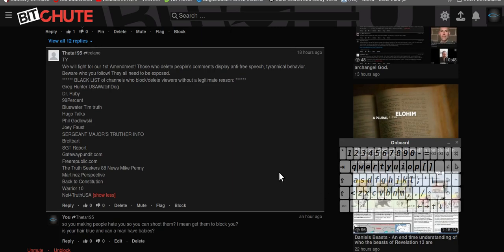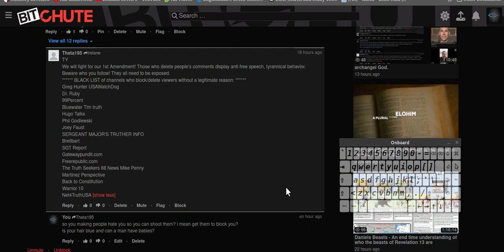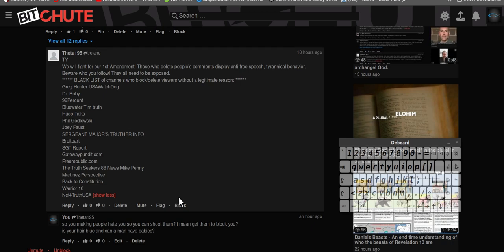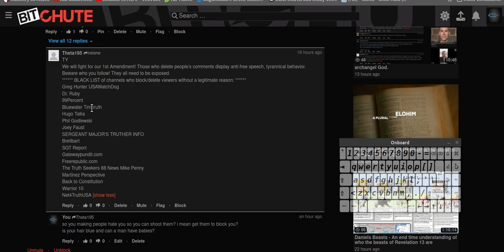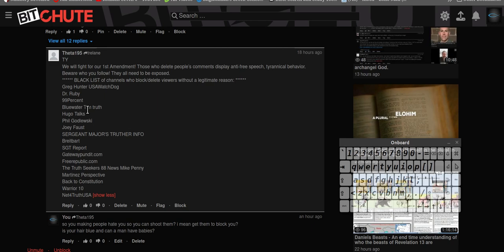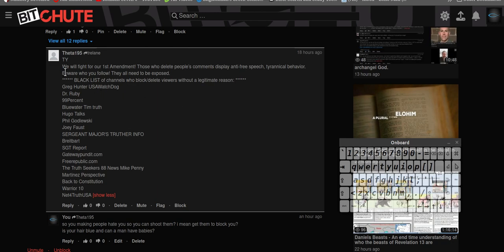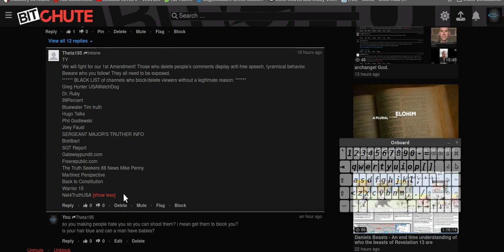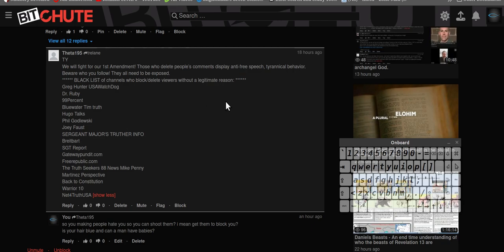1st amendment terrorists